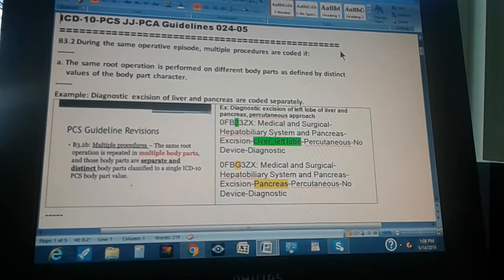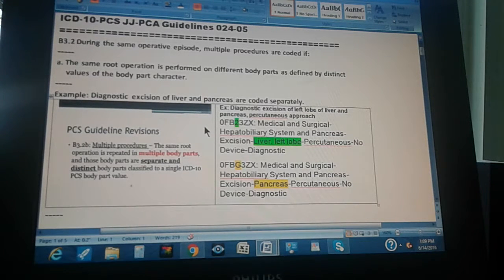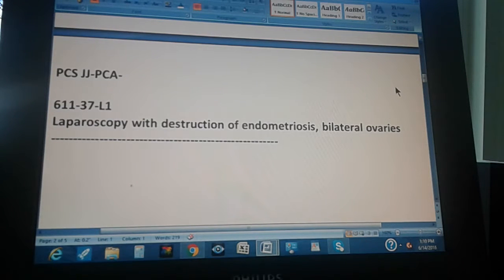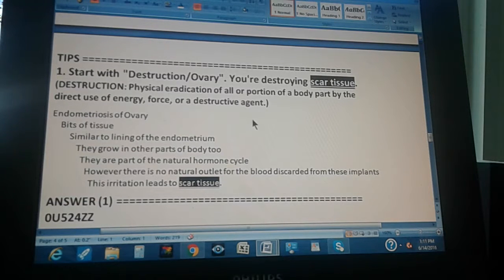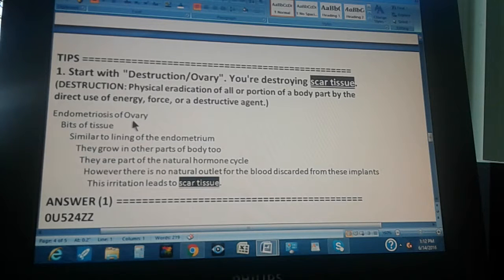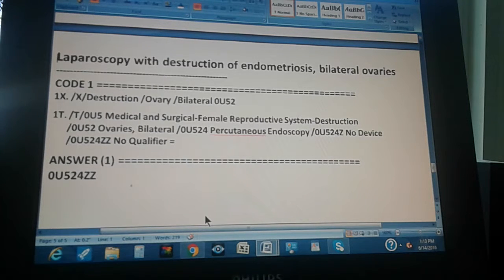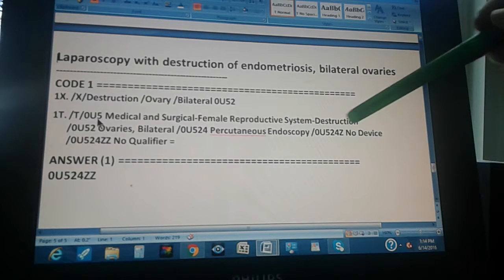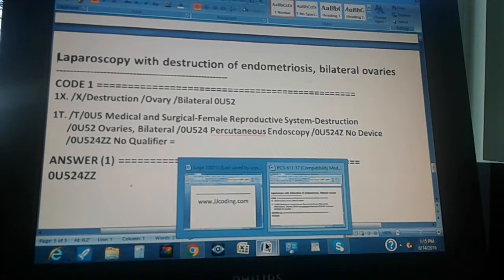PCS JJ-PCA-611-37-L1 destruction bilateral ovary